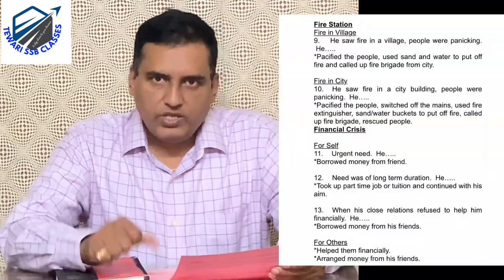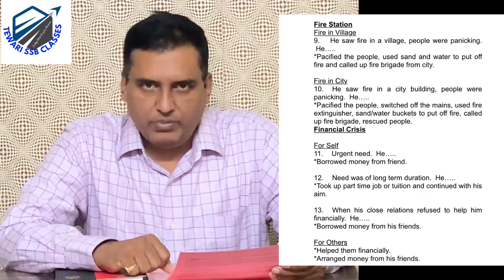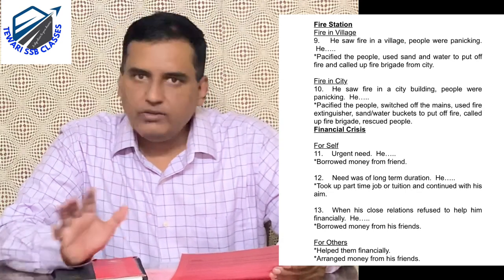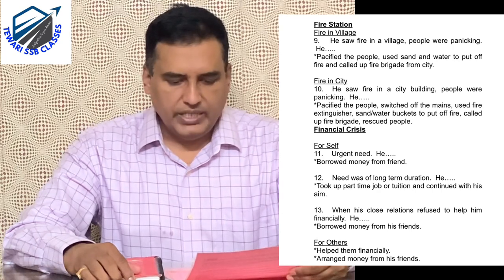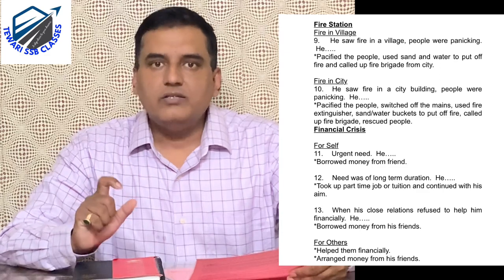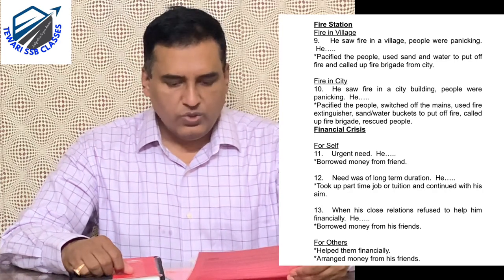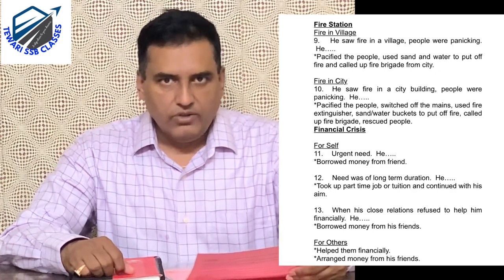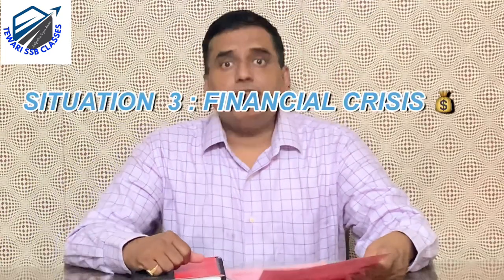SRT ANALYSIS BY WING COMMANDER MUKESH TEWARI (RETD)